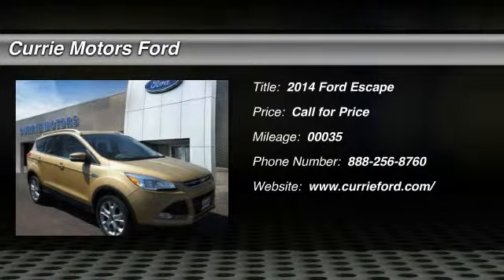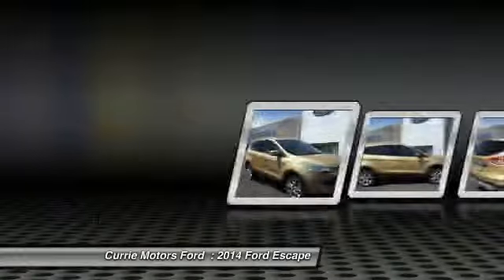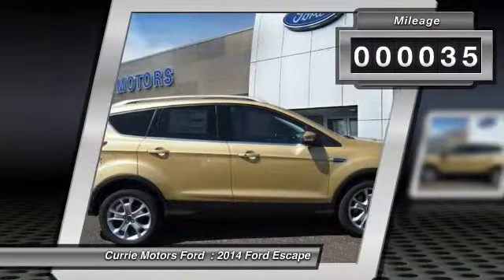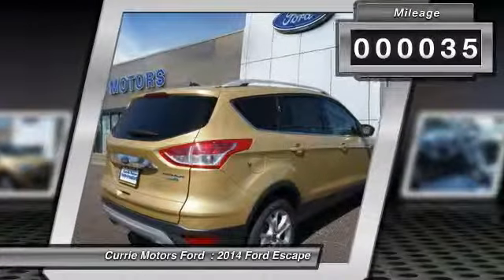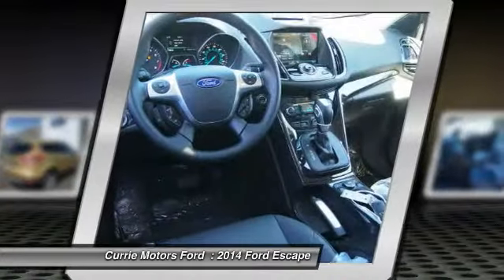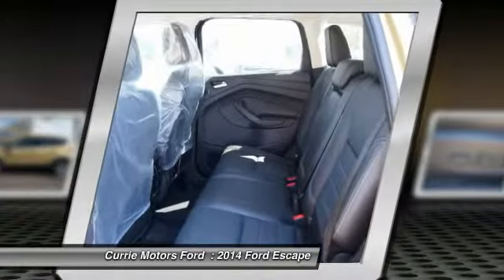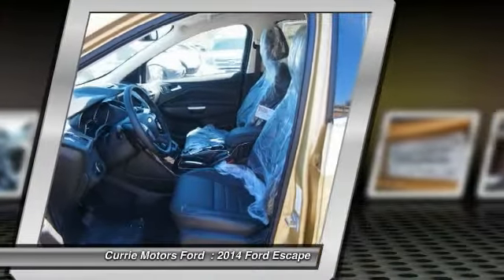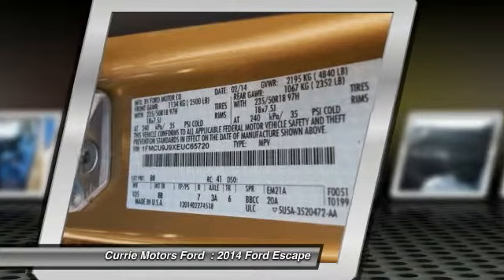2014 Ford Escape Frankfort, Chicago, Bolingbrook A4805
2014 Ford Escape Titanium